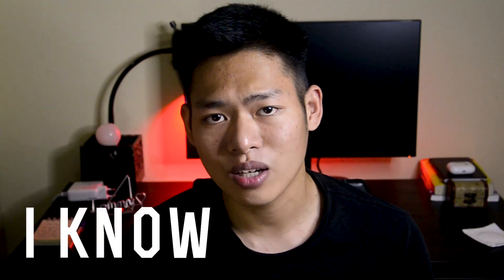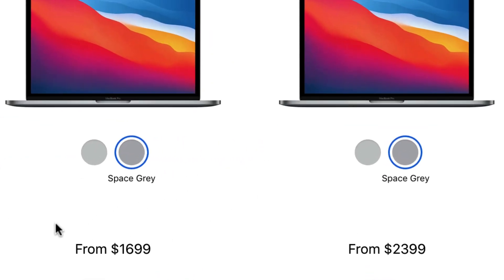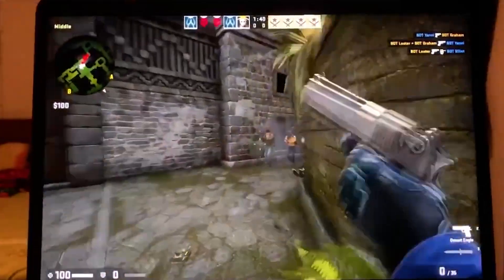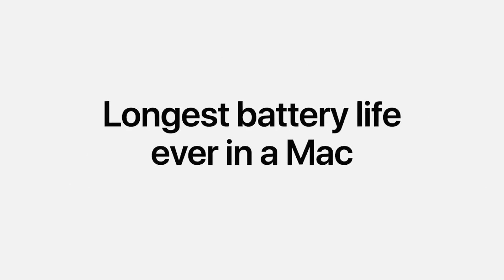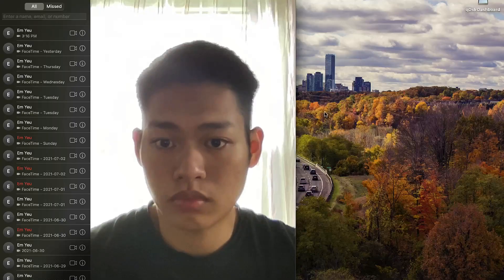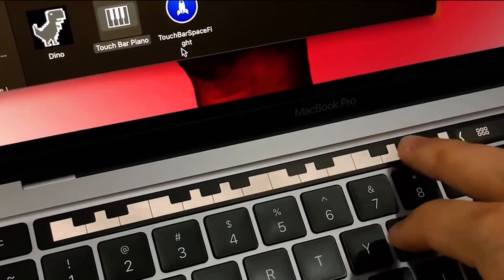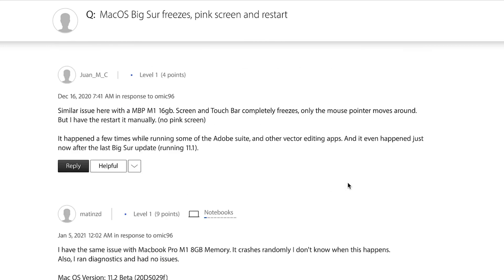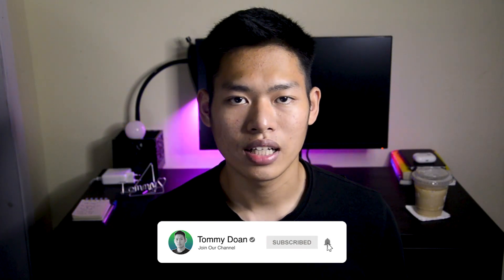The M1 MacBook Pro is PERFECT except "THIS" | Long-term review after 7 months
Today I gonna reveal some of the Apple facts about this MacBook M1 Pro by sharing my 7 months of experience with this computer as my main working station. This video will cover the overall MacBook Pro M1 performance & stability, designs, and my recommendation on whether you should purchase this one.

Timestamps
00:00 Intro
00:49 MacBook M1 Performance
02:04 MacBook M1 Display
02:34 MacBook M1 Battery
03:23 MacBook M1 Microphone, Speaker, and Webcam
04:04 MacBook M1 Keyboard
04:22 MacBook M1 TouchBar
04:49 MacBook M1 Error
05:26 Should You Buy the M1 MacBook Pro?